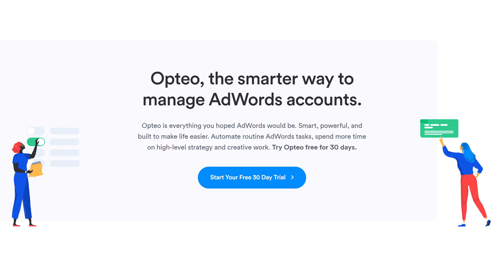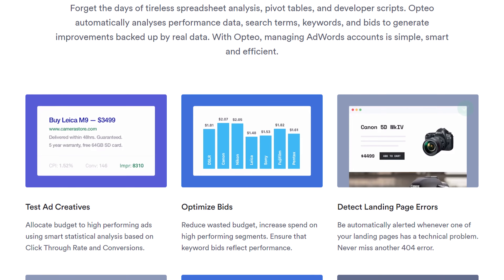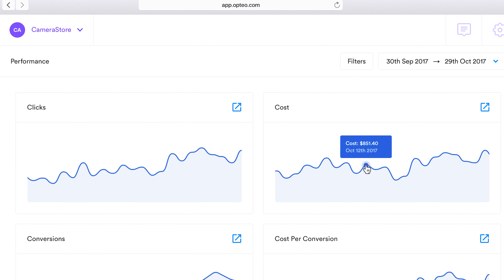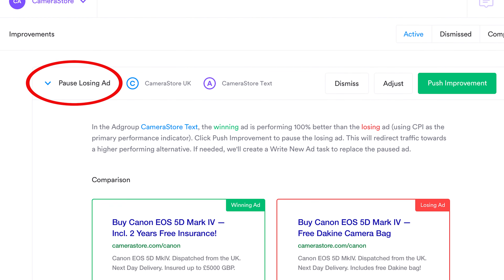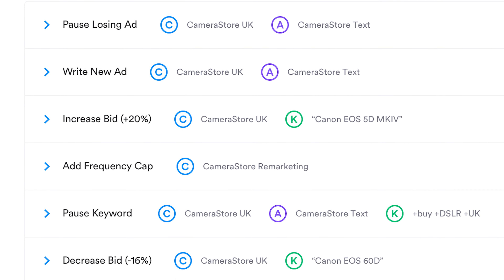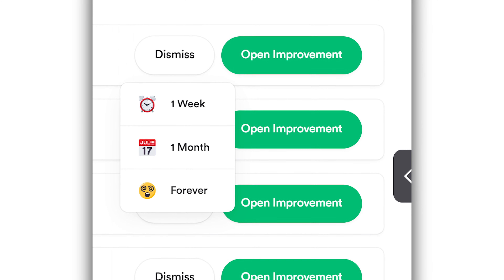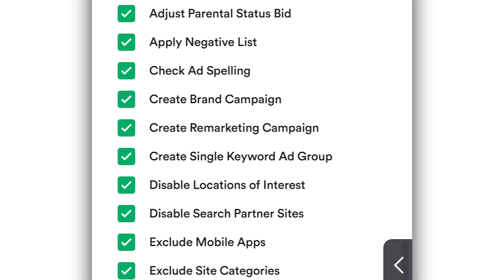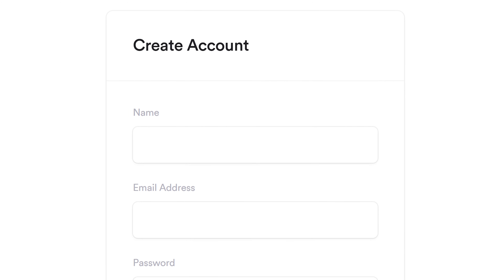Opteo Review - Is This The Best Google Ads Management Tool?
In this Opteo review I cover if this popular SaaS product is the best 3rd party Google Ads management tool.

Opteo is designed to make it easier and faster to manage and grow Google Ads accounts - but does it actually work?

Watch my Opteo review and discover for yourself if it is the right tool for the job.

I cover:

* An overview of what Opteo is
* How Opteo works
* Pricing
* Features

I've been using Opteo for about 12 months now so have some good insights to share on the pros and cons of this Google Ads management platform. There are some definite advantages to using Opteo to assist with the management and optimisation of your Google Ads, as well as some clear downsides that you need to consider.

I hope you find my review of Opteo helpful.

for more free digital marketing tutorials.